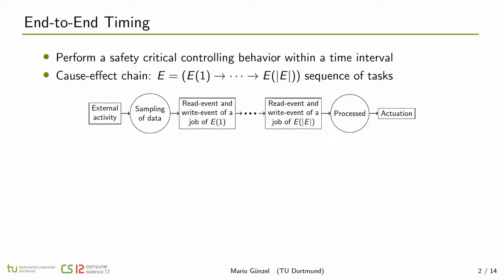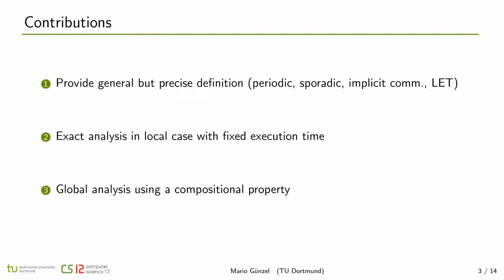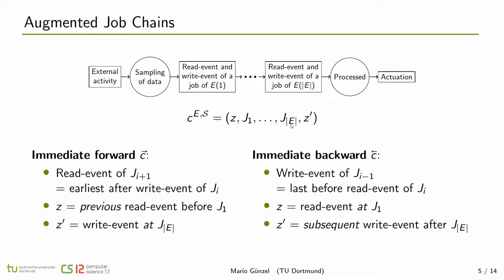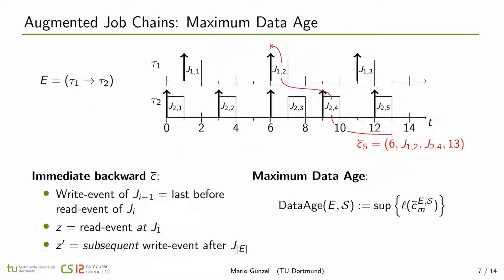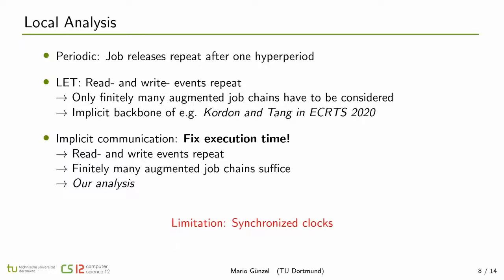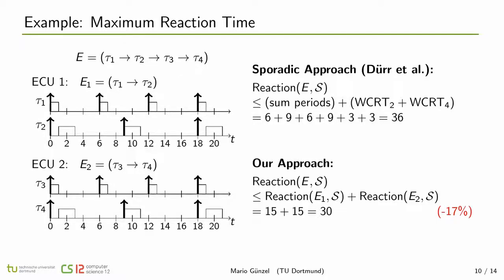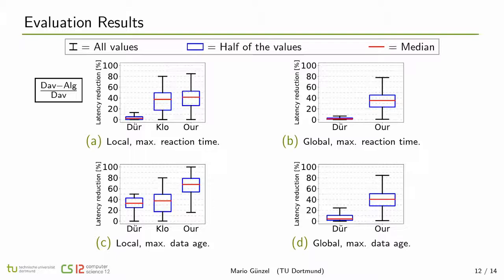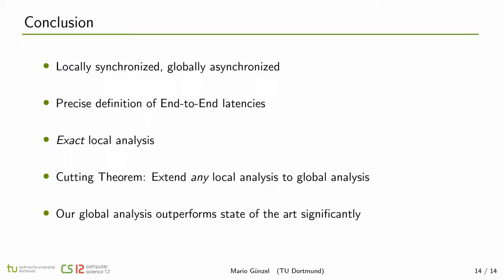RTAS 2021 Presentation (13) Timing Analysis of Asynchronized Distributed Cause-Effect Chains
Presentation Video of Paper "Timing Analysis of Asynchronized Distributed Cause-Effect Chains" presented at RTAS 2021. Authors: